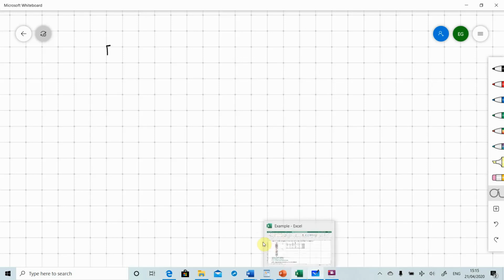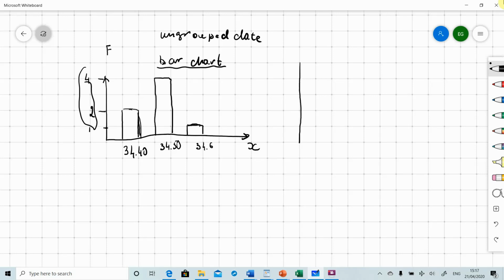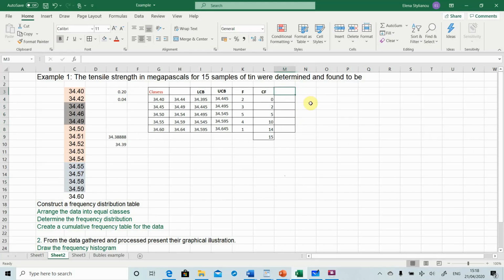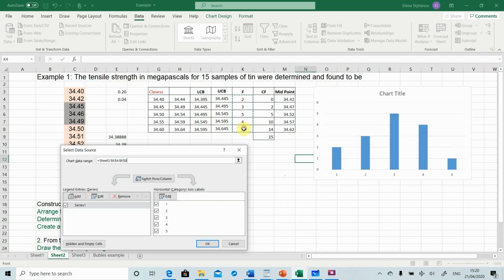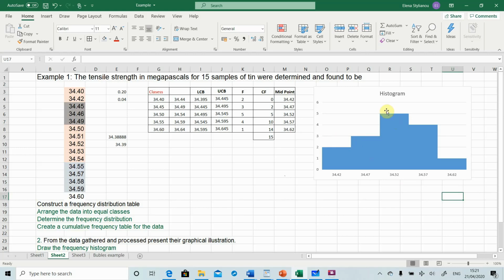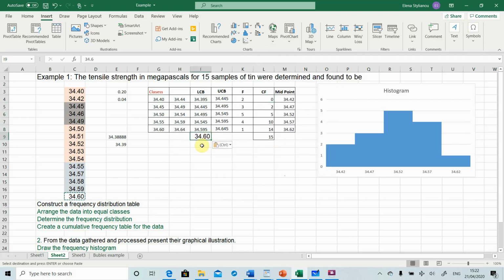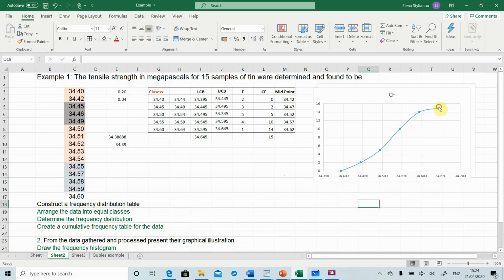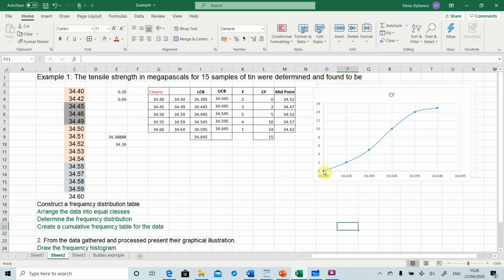Histogram and Cumulative fr curve